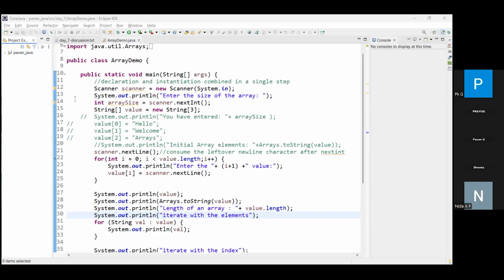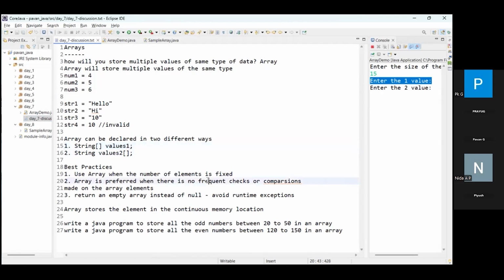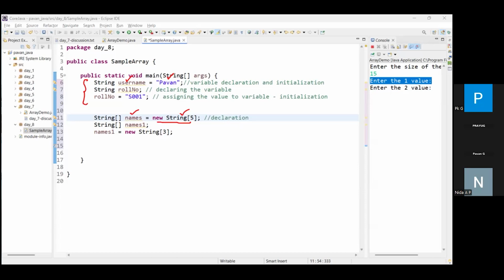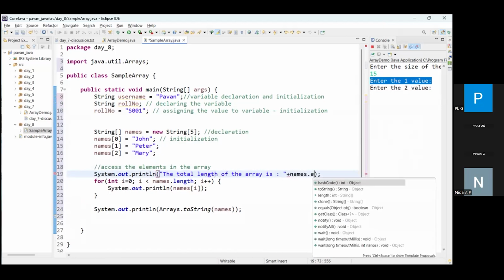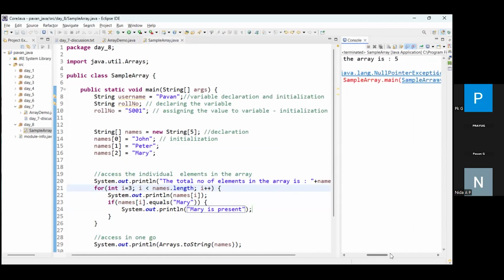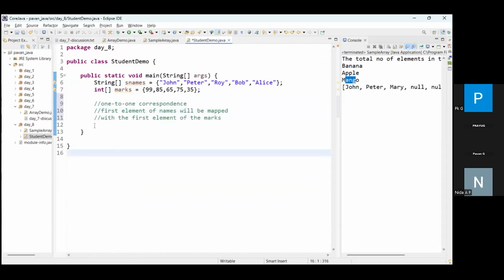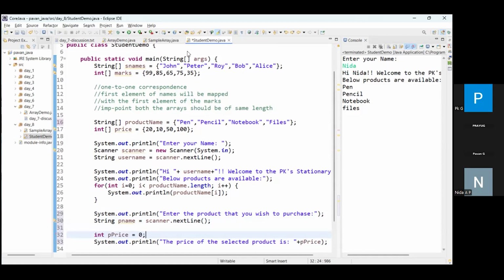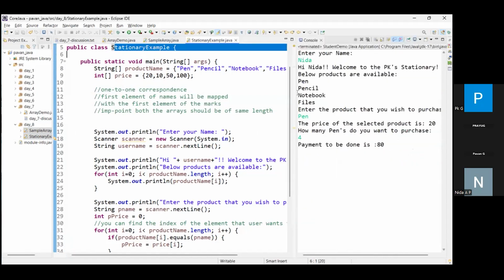"Arrays in Java & Creating a Command Line Stationary Program | Java Tutorial"| Prayug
In this video, we cover two essential Java programming concepts: arrays and creating a command line program. First, we’ll walk through arrays in Java and then build a simple stationary store management system as a command line program.

You’ll learn:

Arrays in Java: How to declare, initialize, and manipulate arrays to store and manage data
Creating a Command Line Program in Java: How to design a simple stationary store management system to add, view, and manage items using user input
Java Classes and Objects: Building the structure of the program and creating classes for stationary items
Handling User Input: Using Java’s Scanner class to interact with the user in the command line